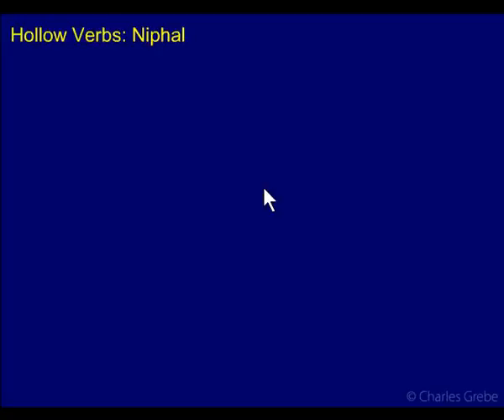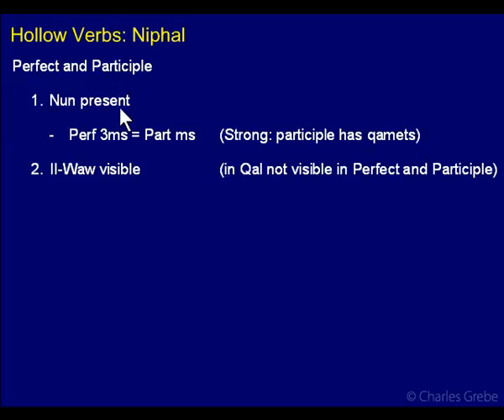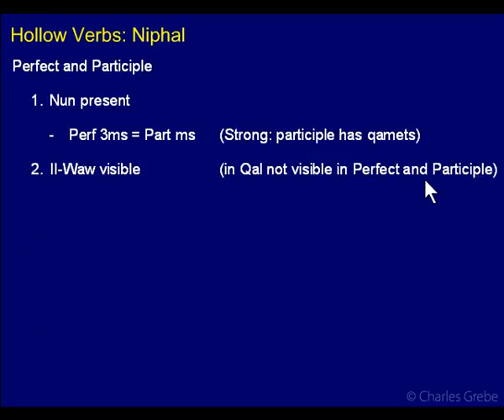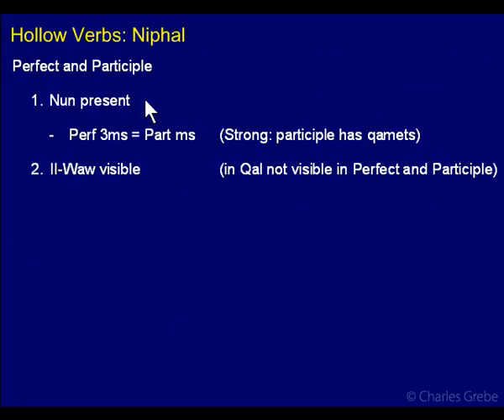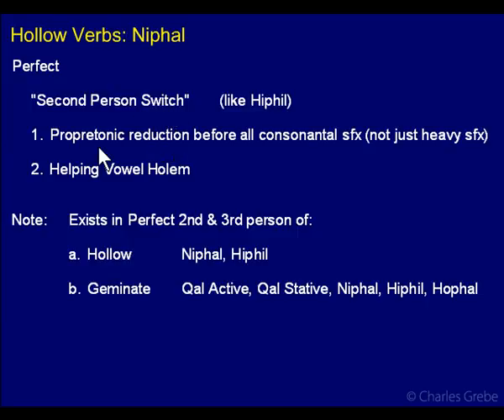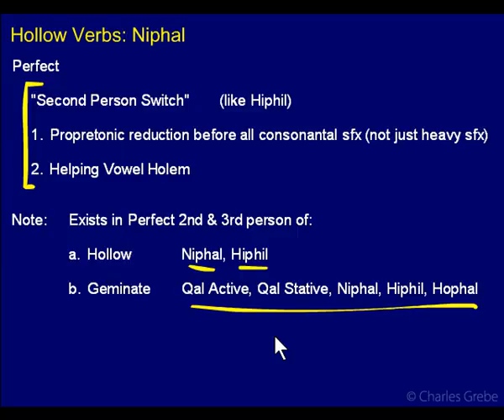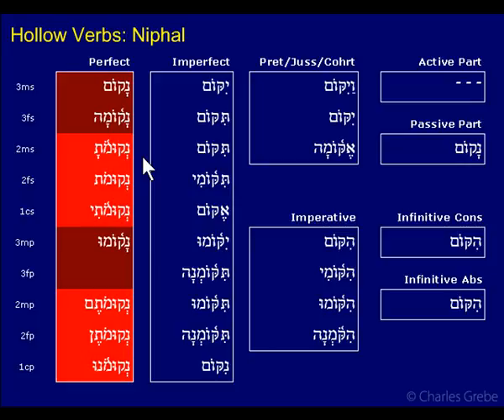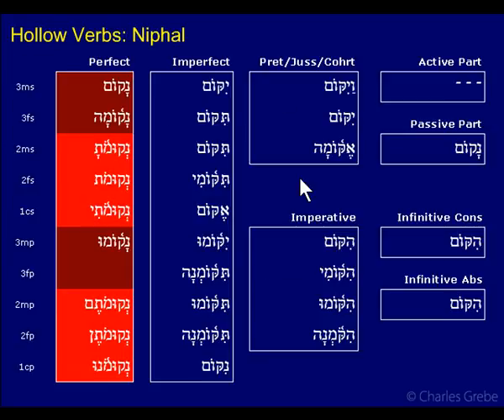38.10 Hollow Verbs Niphal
38.10   Hollow Verbs Niphal